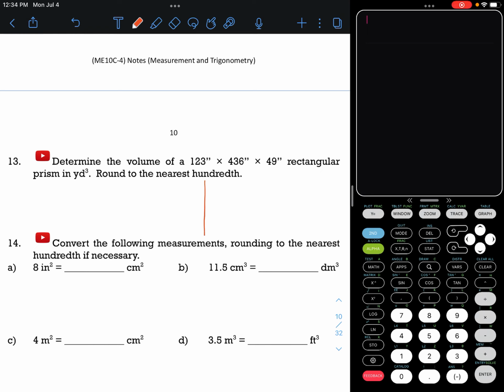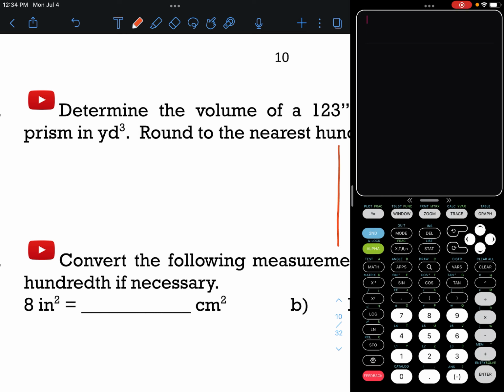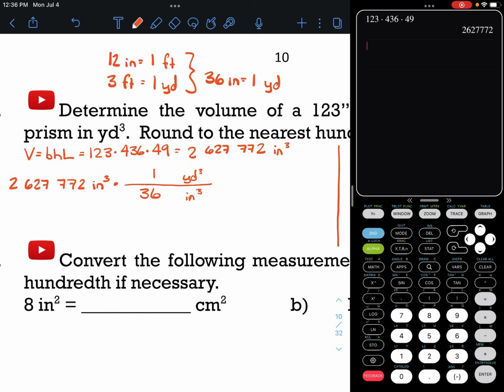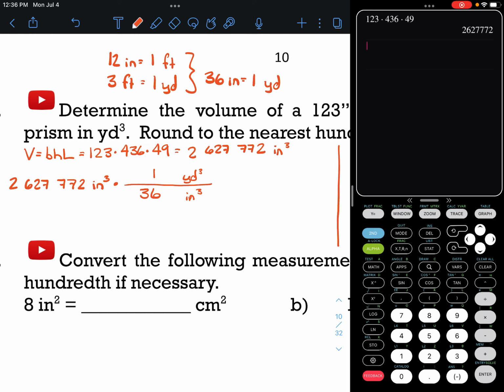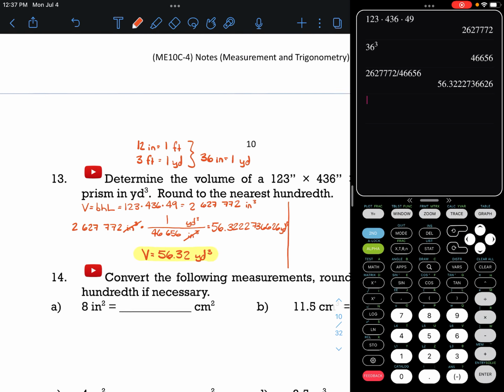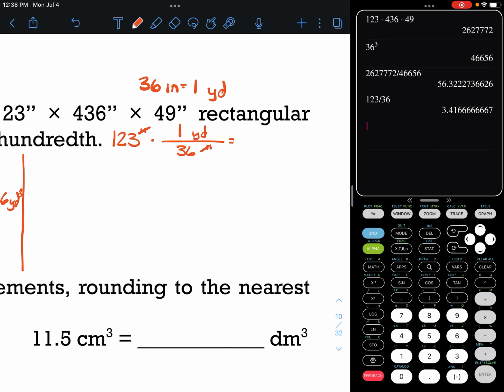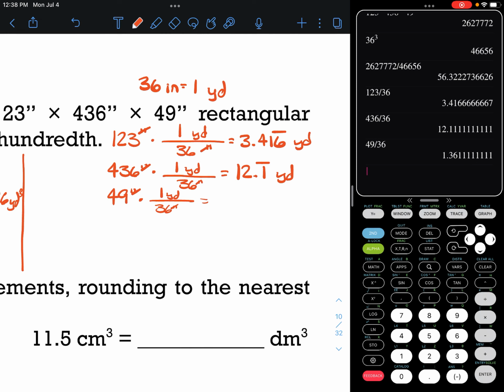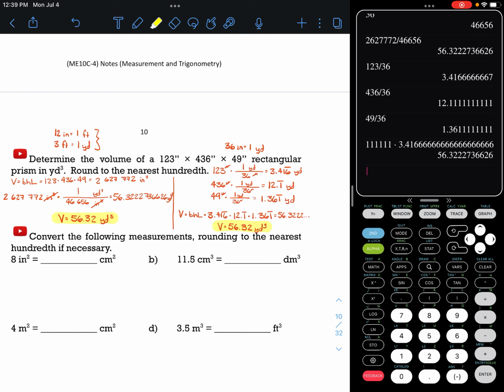ME10C-4 (13)/ME20-2-1 (6)